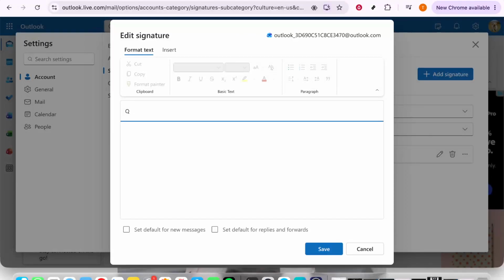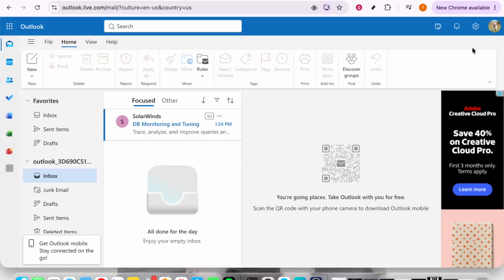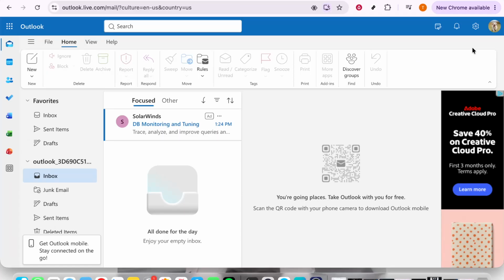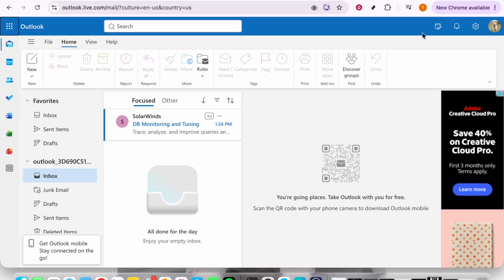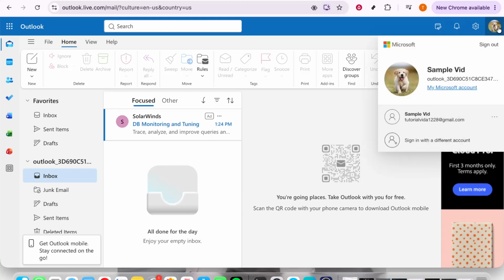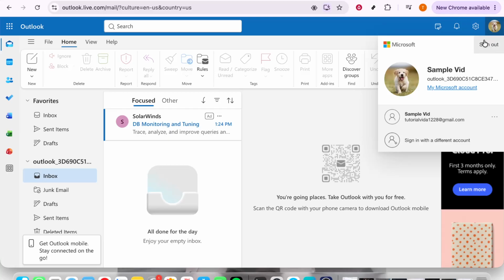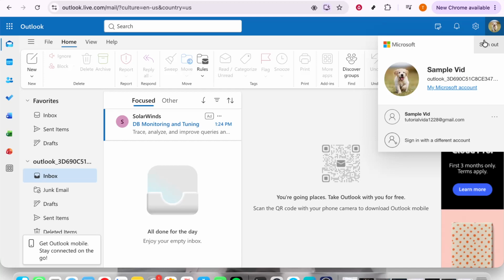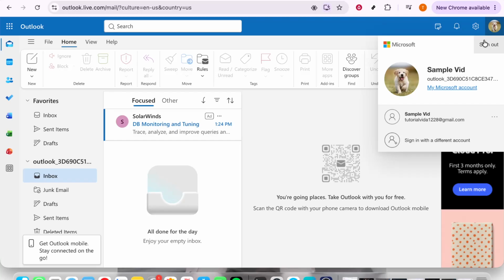How to Sign Out in Outlook | Quick & Easy Guide 2026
Today we cover how to sign out in Outlook so you can securely log out of your account on desktop, web, or shared devices.